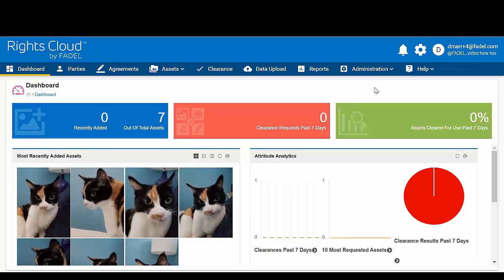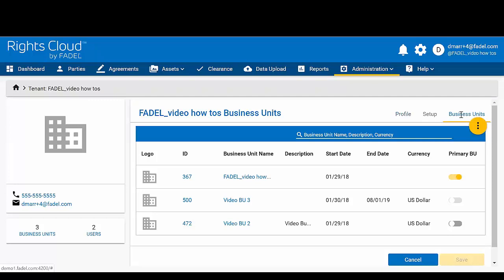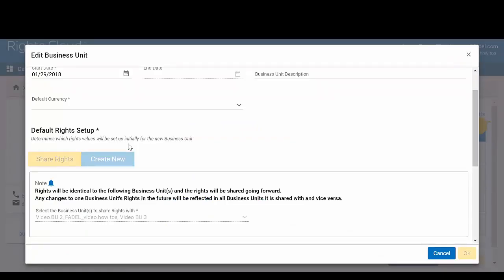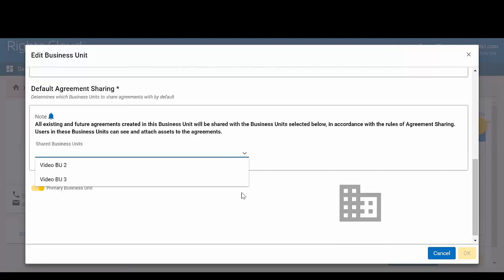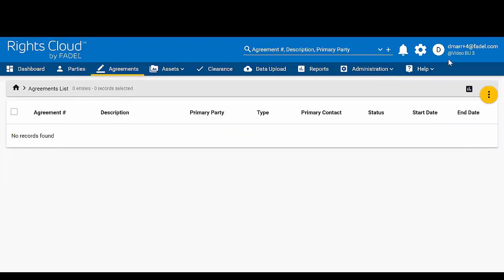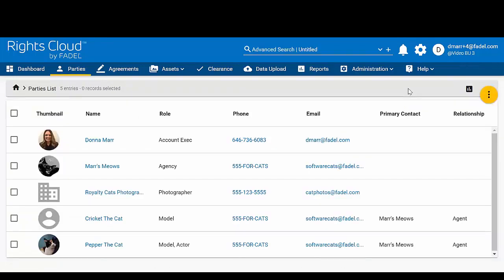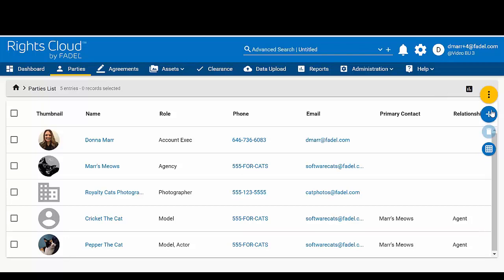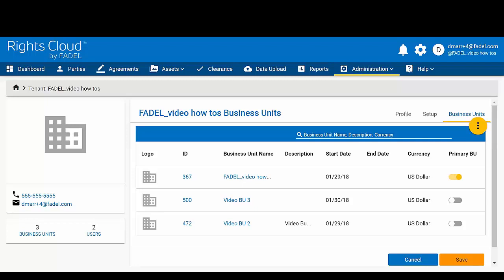"Quick Tip" Share All Agreements With Another Business Unit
This video will show you how to share all Agreements from one Business Unit with another Business Unit in the FADEL® Rights Cloud™ system.